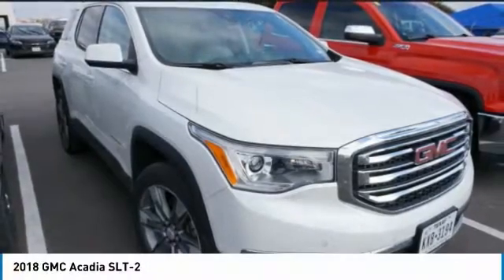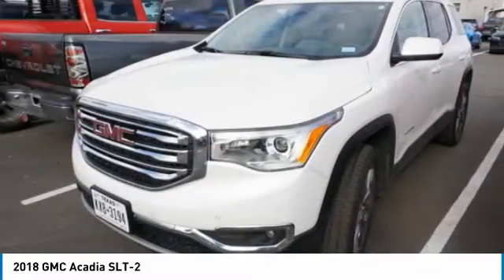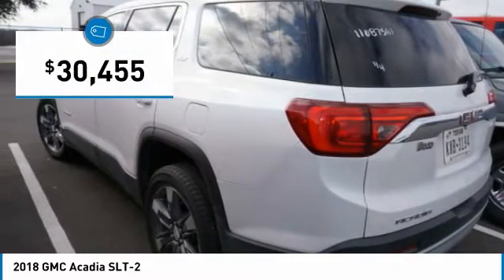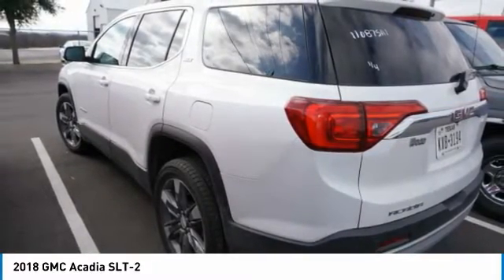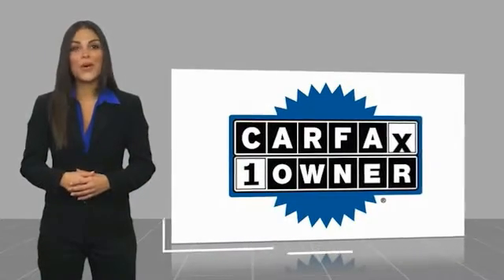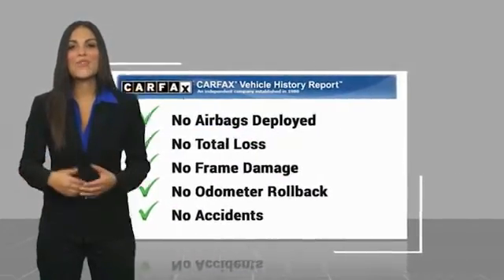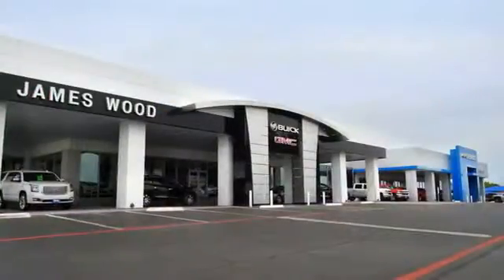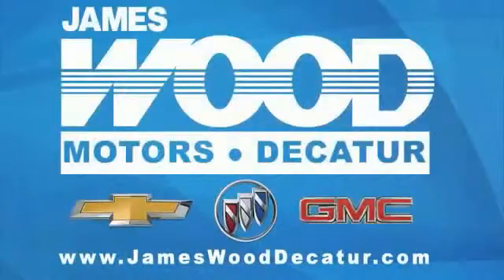2018 GMC Acadia Decatur TX 110875A1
2018 GMC Acadia SLT-2

2111 US HWY 287 South

Don't miss this 2018 GMC Acadia. It's equipped with great features. You'll want to take this vehicle home. Make a great choice today.